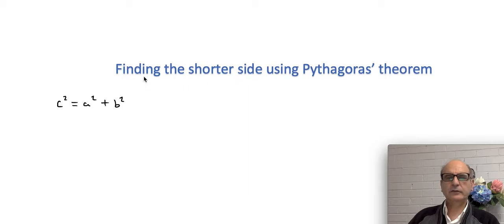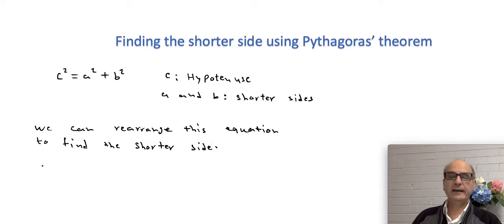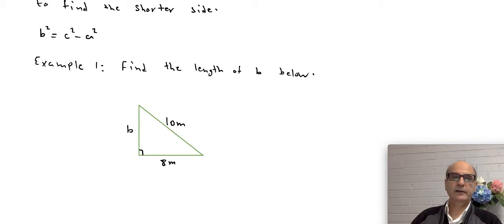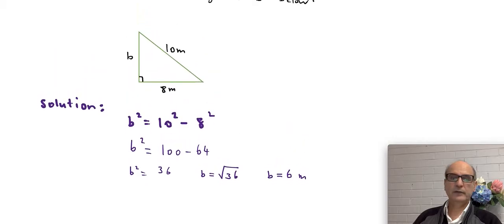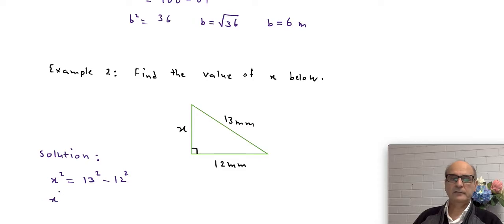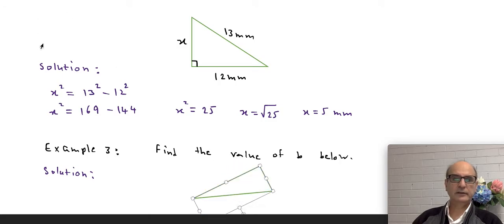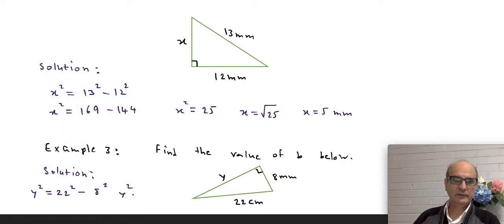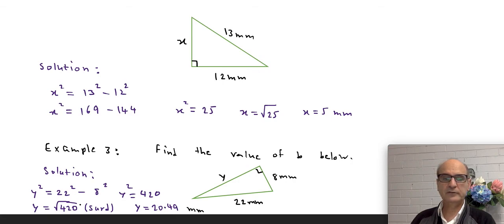Finding the shorter side in a right angle triangle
This video explains how to calculate the length of a shorter side in a right angle triangle as a whole number, a surd or correct to a given number of decimal places.